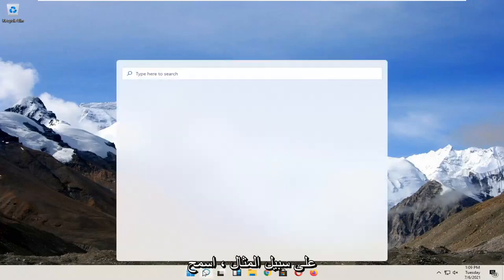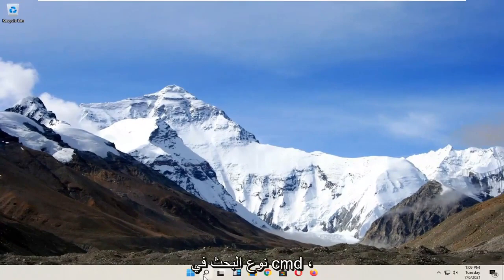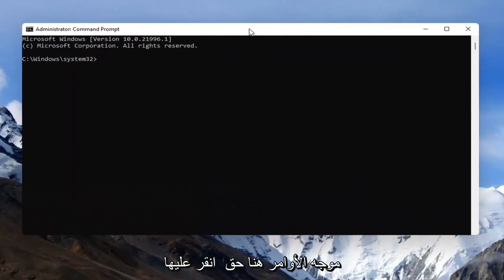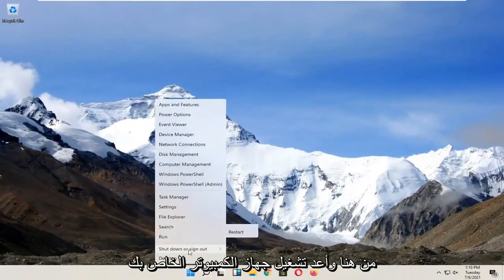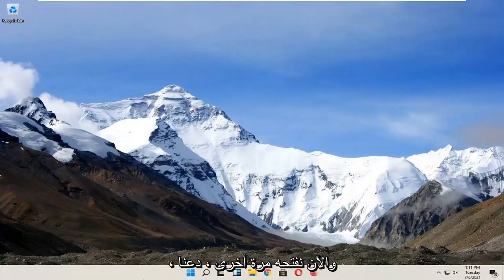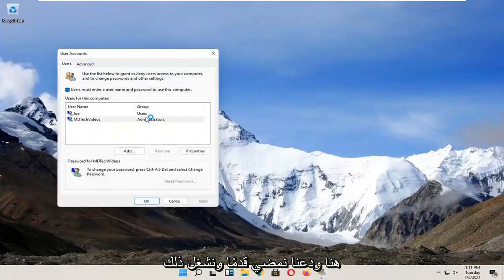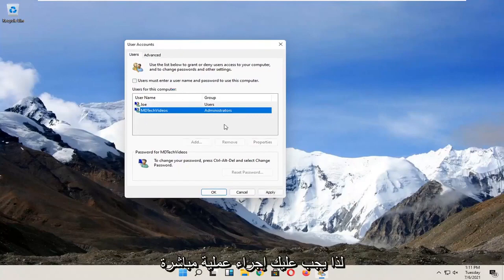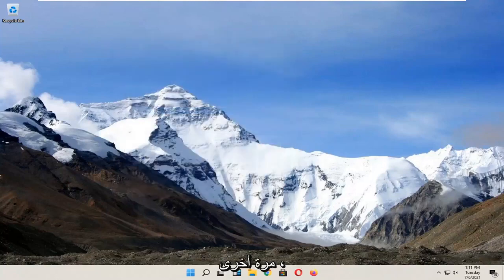يجب على المستخدمين إدخال خانة اختيار لاسم المستخدم وكلمة المرور مفقودة من netplwiz في Windows 11 Fix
لا يعرض Netplwiz مربع الاختيار | Netplwiz تعطيل كلمة المرور Windows 11

إذا تم تعيين مفتاح التسجيل HKLM \ SOFTWARE \ Microsoft \ Windows NT \ CurrentVersion \ PasswordLess \ Device على 2 ، فهذا هو السبب. (اضبطه على 0)

في Windows 11 ، يمكنك إدارة ما إذا كان المستخدمون بحاجة إلى إدخال بيانات اعتماد مناسبة للوصول إلى النظام أو يمكنهم استخدامه دون إدخال أي اسم مستخدم / كلمة مرور. ولكن بعد تلقي تحديث Windows 11 الأخير ، يشكو بعض المستخدمين من مشكلة حيث لا يمكنهم رؤية خانة الاختيار "يجب على المستخدمين إدخال اسم مستخدم وكلمة مرور لاستخدام هذا الكمبيوتر". هذه مشكلة كبيرة للكمبيوتر مع أنواع متعددة من حسابات المستخدمين.

المشكلات التي تم تناولها في هذا البرنامج التعليمي:
لا يظهر netplwiz خانة الاختيار ،
netplwiz windows 11
netplwiz مفقود مربع الاختيار